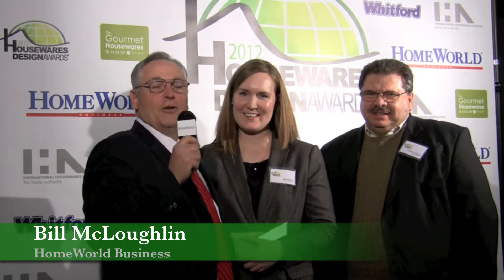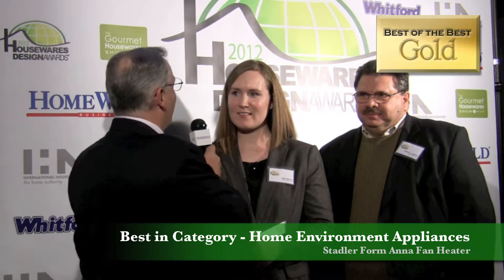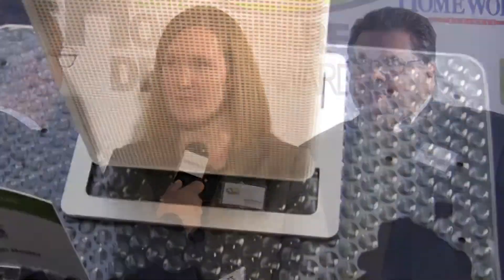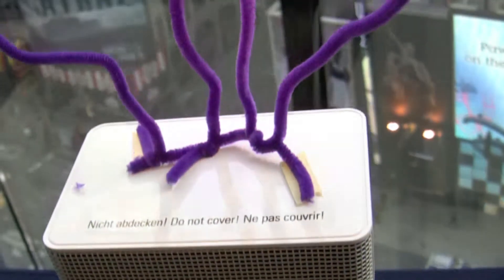2012 Housewares Design Awards Interview with Swizz Style Inc.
"Best of the Best" Gold winner and winner in the Home Environment Appliances category at the 2012 Housewares Design Awards was Stadler Form Anna Fan Heater by Swizz Style Inc. Interview of Julie Monroy & Anthony Vasaturo by Bill McLoughlin of HomeWorld Business.